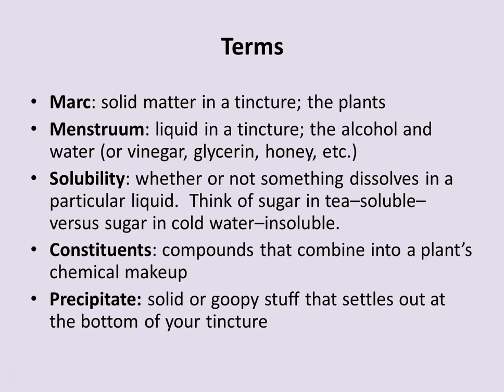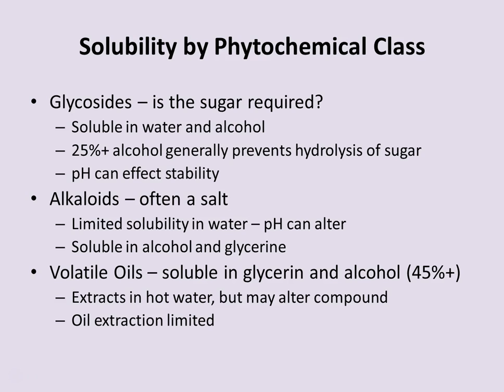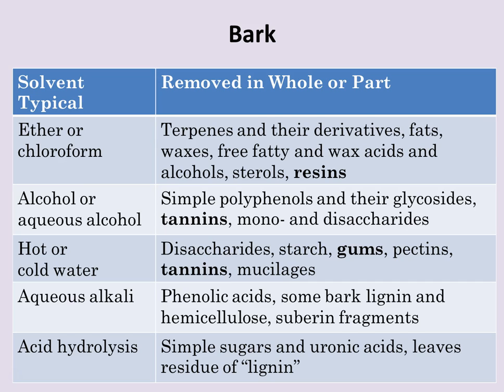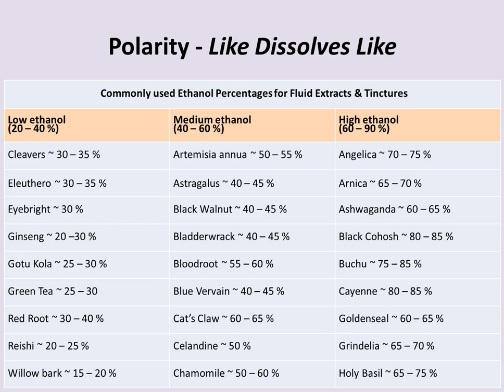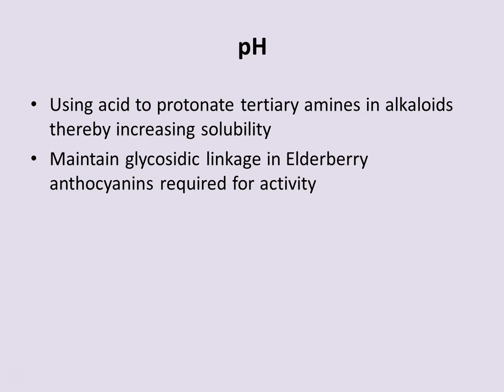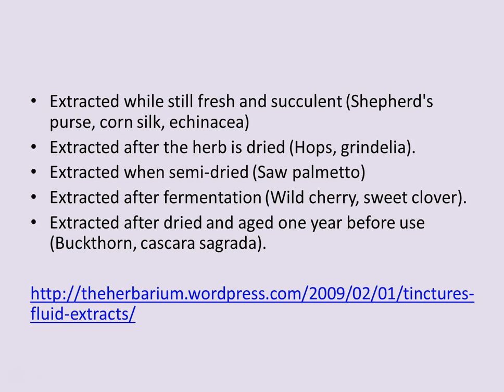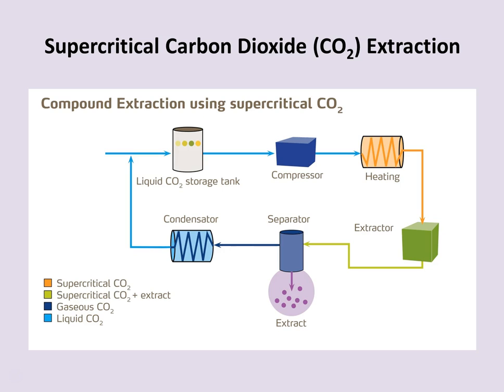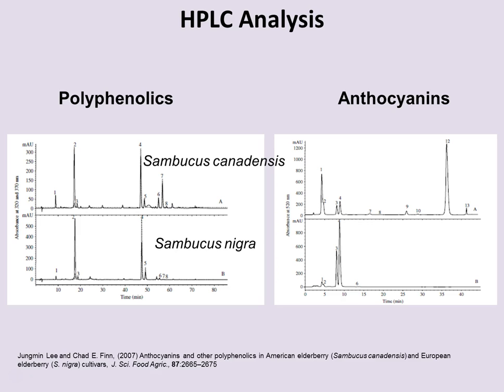Solubility of Herbal Consituents